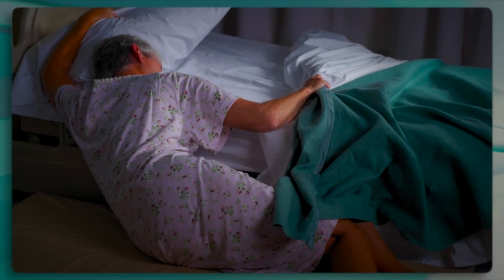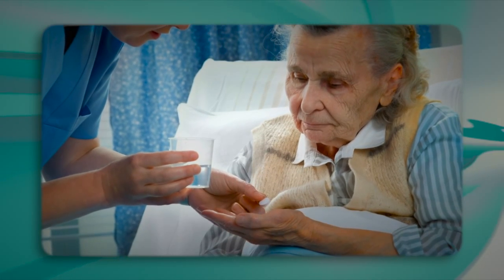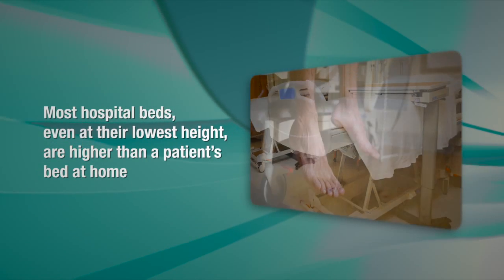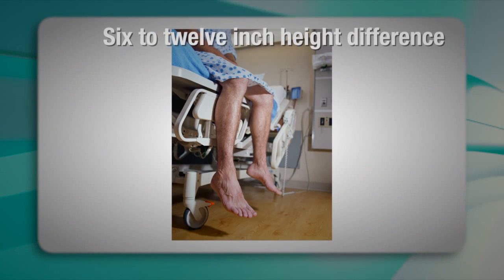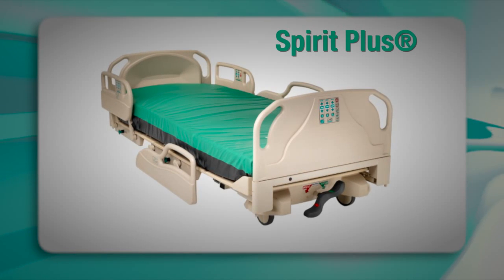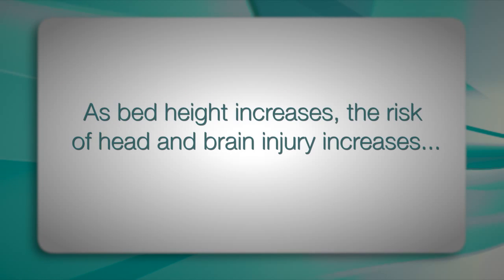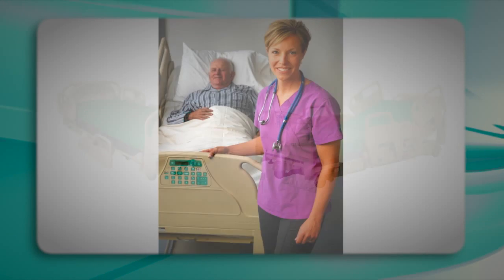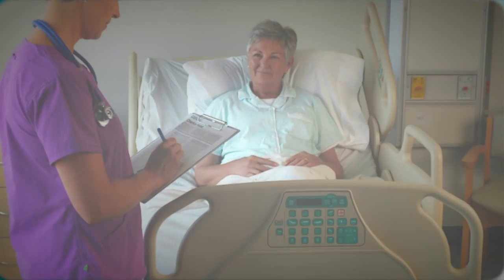CHG Hospital Beds - Patient Falls from Hospital Beds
A study conducted by Dr. John Lloyd, a Board Certified expert in the field of Ergonomics and Biomechanics, to determine how bed height affects fall injury risk.

CHG Hospital Beds manufactures the complete Spirit line of low hospital beds, including the Spirit Select, Spirit Plus, Spirit Mental Health Series, and the CHG Mental Health Platform Bed.